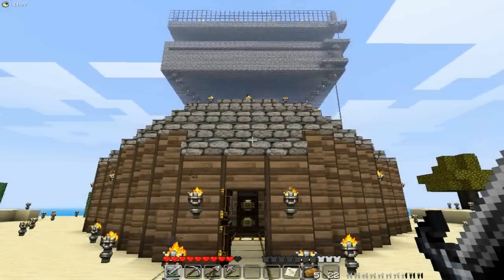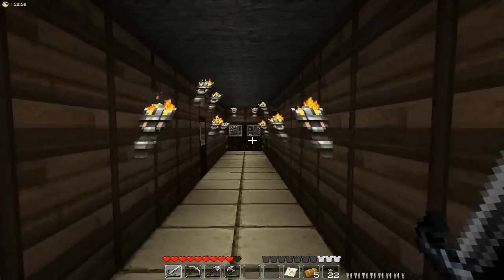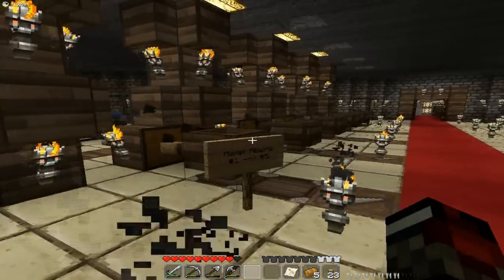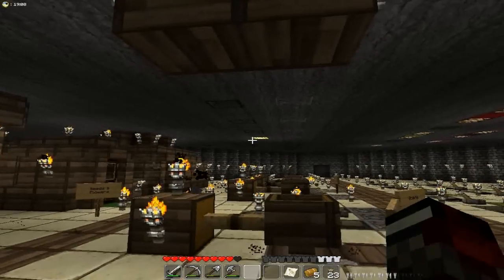Battosay VS The Hourglass Project (map download!)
/!\ You'll need to install BTW, and you might want to install the Shelves mod as well, since I used it. This is a 1.7 map, and it's probably gonna do some weird thing with Minecraft 1.8 and higher.

Song :
Future World Music - Epoca Soprana - Score Keepers Music